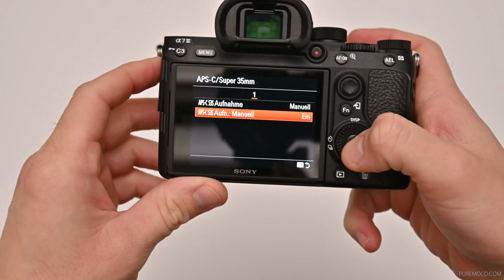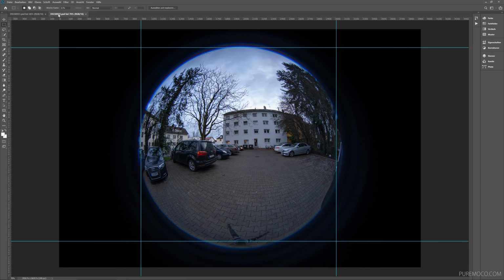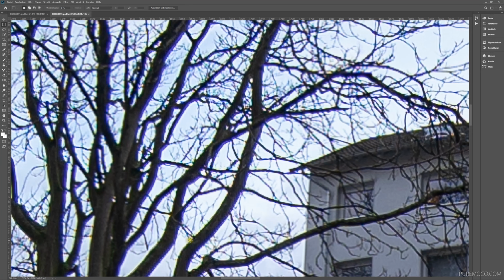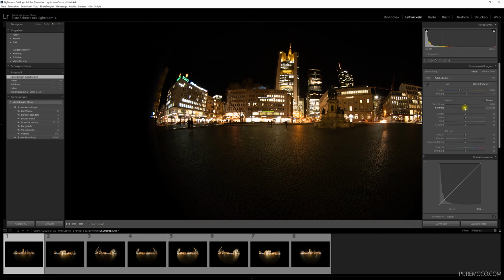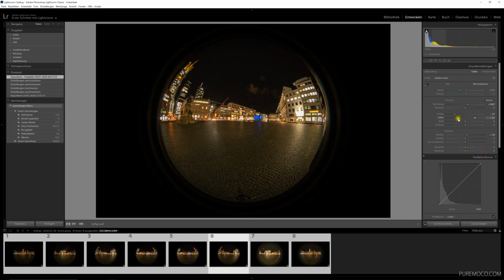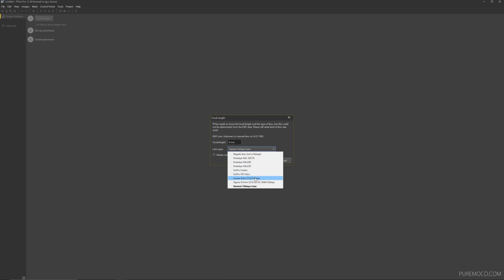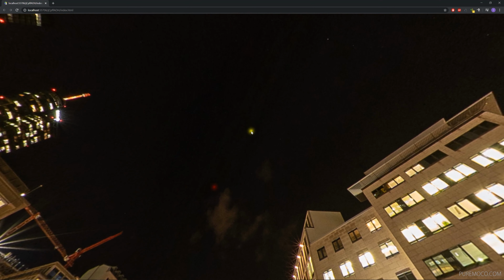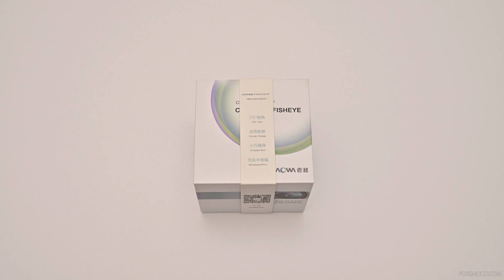Laowa 4mm fisheye for Sony E-mount - Review and how to take a 360° image with just two pictures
Since I was thinking of a 360° timelapse, the Laowa 4mm fisheye seems pretty interesting. You only need two pictures for a complete 360° coverage.

But unfortunately, this lens is made for APS-C camera. Since I have a Sony A7III, I wanted to test it anyways and see how it performs on a full-frame and if it is usable.